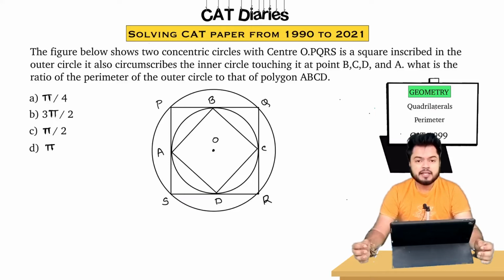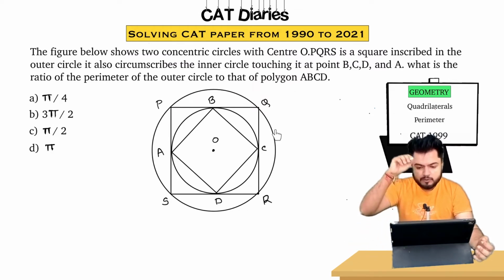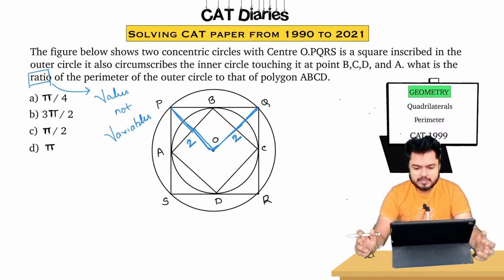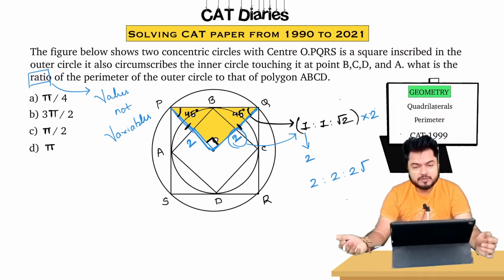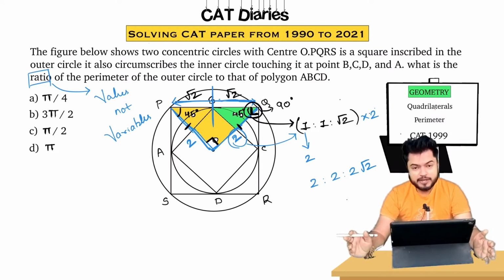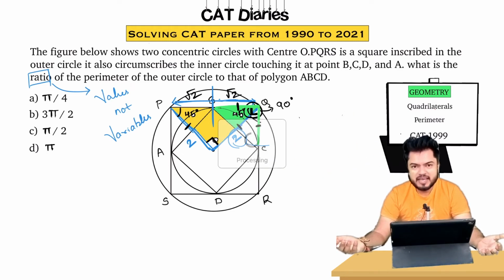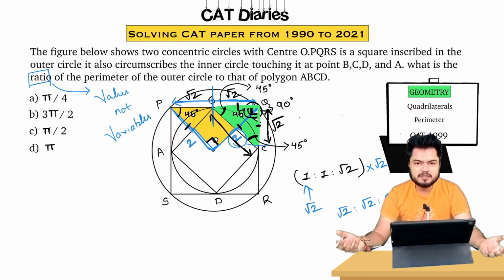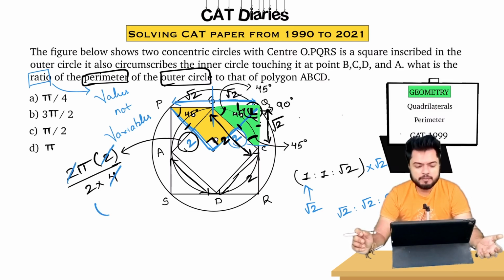CAT Diaries | CAT 1990 to 2021 | All CAT questions from geometry | Quadrilaterals | Part 2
Topic :- Geometry
Subtopic :- Quadrilaterals
Type :- Perimeter